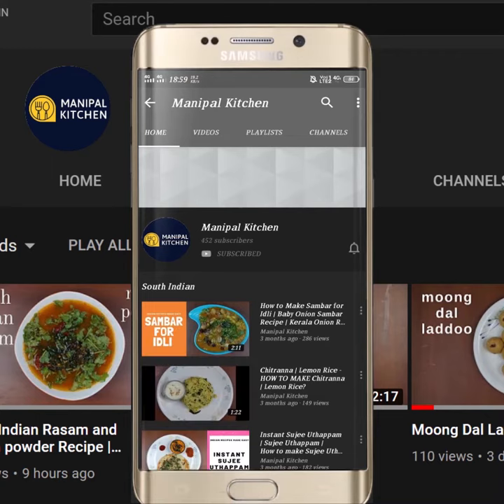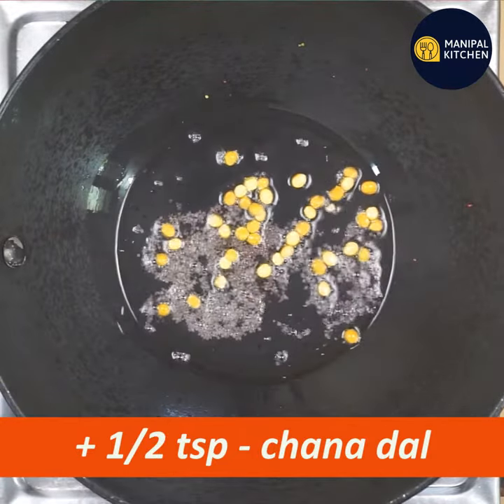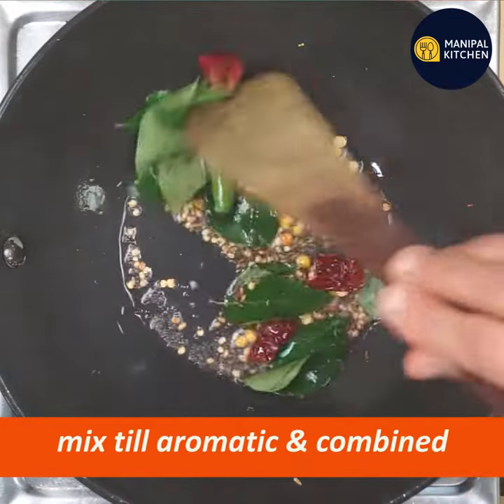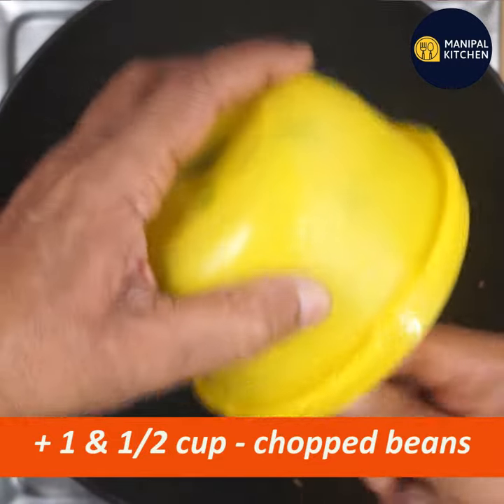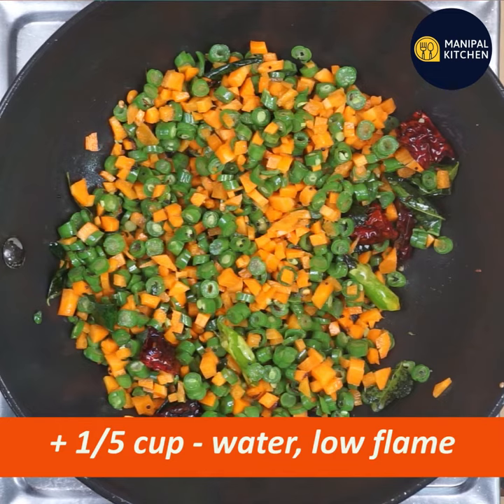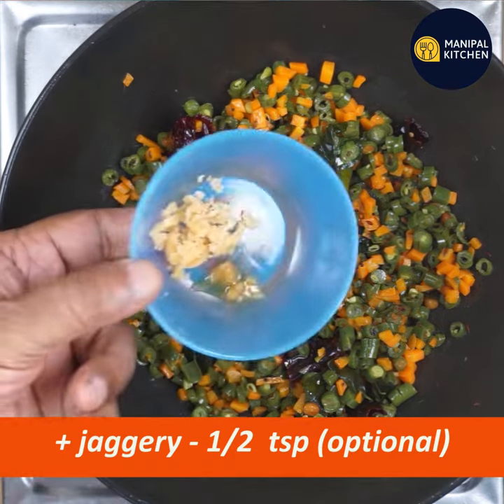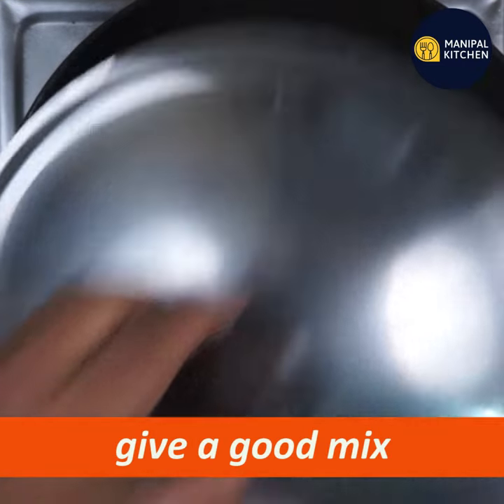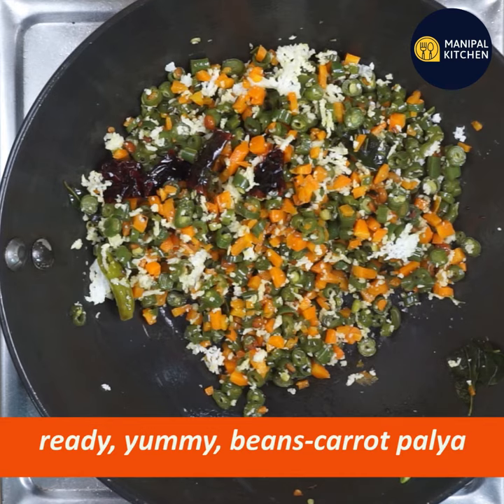ಮದುವೆ ಮನೆಯ ಕ್ಯಾರೆಟ್ ಬೀನ್ಸ್ ಪಲ್ಯ| Beans-Carrot -Poriyal | Palya | Thoran | # Manipal Kitchen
Beans-Carrot -Poriyal | Palya | ಮದುವೆ ಮನೆಯ ಕ್ಯಾರೆಟ್ ಬೀನ್ಸ್ ಪಲ್ಯ |Manipal Kitchen
Beans and Carrot are both in season and available fresh and plenty.  Green beans are low in calories and contain a lot of fiber and also contain many important nutrients that provide several health benefits.  These legumes are full of antioxidants and including vitamin C.  Many studies have suggested that including more plant foods in the diet decreases the risk of obesity, diabetes, heart disease and overall mortality.  Carrots  are a good source of fiber, beta carotene and Vitamin K1 and antioxidants.  It is considered to be super food as it is loaded with a lot of health benefits.  It is a weight loss friendly food and has been linked to lower cholesterol levels  and improved eye health.  Here goes the recipe for Beans-Carrot poriyal/palya which is a very good combo and also tastes awesome.  Here goes the recipe.

INGREDIENTS OF THE RECIPE:
1. Cooking oil - 4 tsp
2. Mustard seeds - 1 tsp
3. Chana dal - 1/2 tsp
4. Urad dal - 1/2 tsp
5. Cumin seeds - 1/2 tsp
6. Slit green chili - 1
7. Byadgi chili pieces - of 1 chili
8. Curry leaves - a few
9. Turmeric powder - 2 pinches
10. Hing powder - 2 pinches
11. Chopped beans - 1 & 1/2 cups (125 grams)
12. Chopped carrots - 1 cup (100 grams)
13. Chopped jaggery - 1/2 tsp
14. Salt - as needed to the dish
15. Grated coconut - 1/3 cup
PROCEDURE: Wash and chop both carrots and beans and keep it aside.  Grate coconut as well and keep it aside.  Place a wide pan with 4 tsp cooking oil in it on low flame.  When heated, add mustard seeds, Chana dal, Urad dal, cumin seeds in a row and allow it to fry.  Add slit green chili, Byadgi chili pieces and curry leaves and give a good mix to it , so that it turns aromatic.  Add turmeric powder, hing powder and give a good mix.  Add chopped beans, and fry in the seasoning for a minute till it is wilted a bit.  Add chopped carrots and also give a good mix , so that both the veggies are combined well in the seasoning.  Add 1/6 cup water and cover and cook on low flame for about 5-8 minutes, checking in between for better results.  Check and then add jaggery (optional), salt and give a good mix and again cover and cook  for 1 minute, so that flavours are absorbed and turns aromatic.  Finally add grated coconut  and mix well which gives a real good flavour to the dish.  Now Ymmy, beans-carrot palya is ready to serve with rice and rasam or even dal.  Yum Yum!
Serves: 2
Other Related Links On This Channel:
4 (wheat atta garlic lachcha/layered paratha